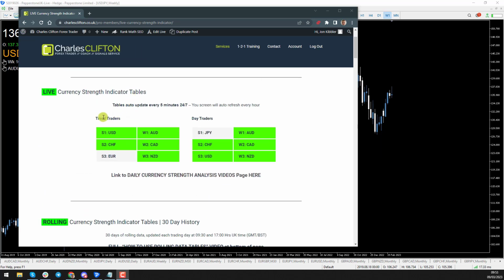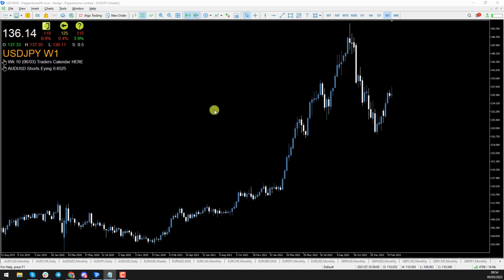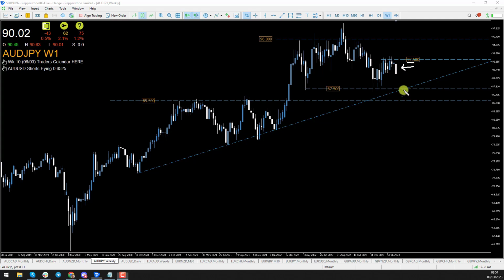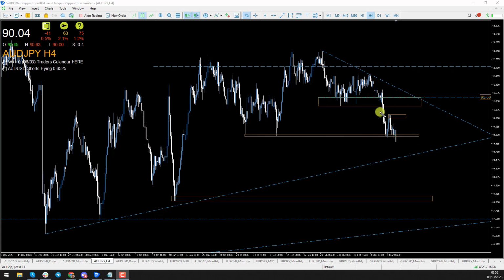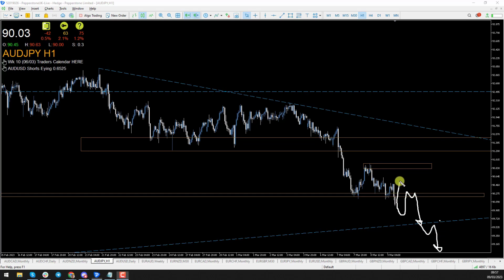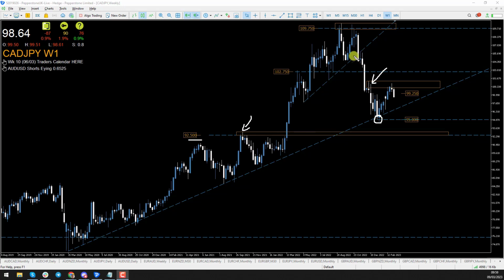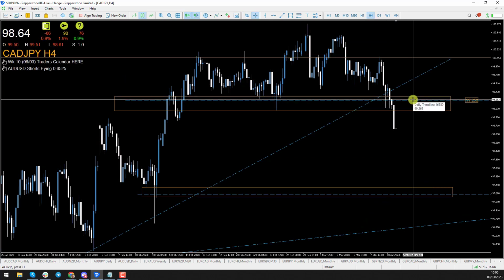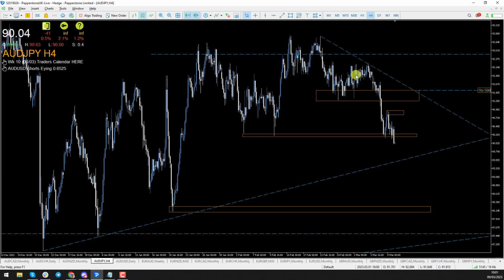How To Find A Trending Forex Pair | AUDJPY | Currency Strength Indicator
Today's forex pairs of interest are

Time Stamp
Intro 0:00
AUDJPY 1:34
CADJPY 5:30